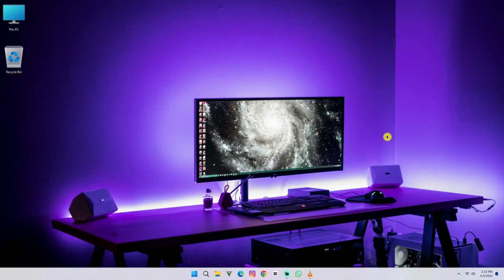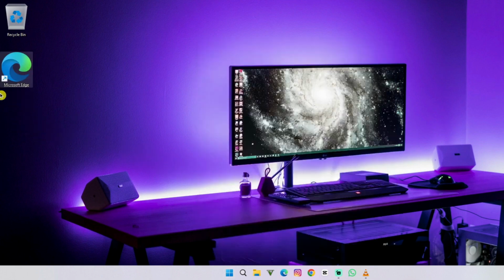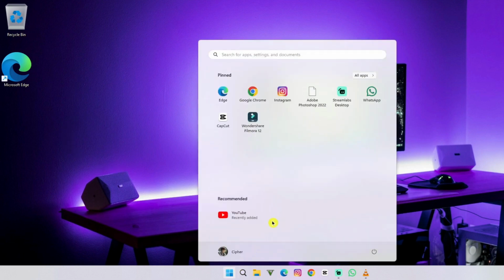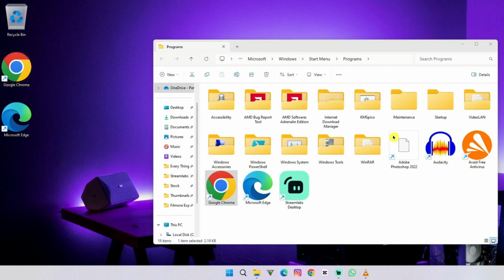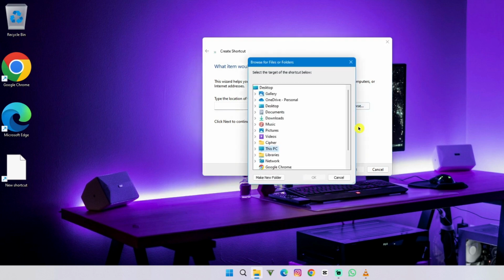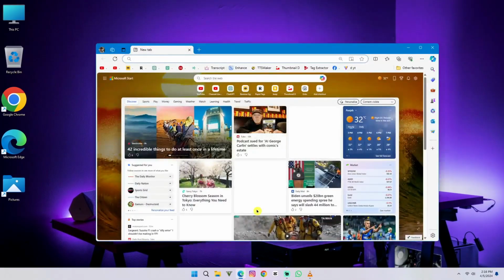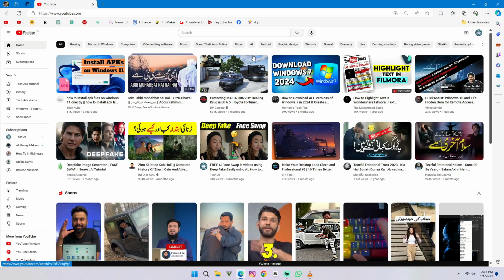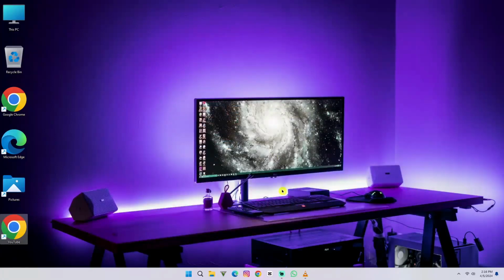Easily Create Desktop Shortcuts on Windows 11: Apps, Folders, and Websites Simplified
In this tutorial, I'll guide you through some straightforward methods to create desktop shortcuts on Windows 11, enhancing your productivity and convenience. First, learn how to drag and drop apps from the Start menu directly onto your desktop for instant access. I'll also show you how to right-click an app in the Start menu, select "Open file location," and then drag the app to your desktop while holding the Control key to create a shortcut. If you want to create a shortcut for a specific folder, simply right-click on your desktop, choose "New," then "Shortcut," and browse to the desired folder, such as Documents or Pictures. Additionally, I'll cover how to create a desktop shortcut for your favorite website by dragging the lock symbol from your browser's address bar to your desktop. These methods make organizing your desktop and accessing frequently used items quick and easy.

create desktop shortcuts Windows 11, add shortcuts on Windows 11, make app shortcuts Windows 11, create folder shortcut desktop, add website shortcut to desktop, drag app to desktop Windows 11, Windows 11 shortcut tutorial, desktop shortcuts guide, Windows 11 tips and tricks, how to customize desktop Windows 11

**Chapter Timestamps:**

0:00 Introduction
0:03 Drag and Drop Apps from Start Menu
0:23 Open File Location Method
0:41 Creating Folder Shortcuts
0:58 Creating Website Shortcuts
1:18 Summary and Outro